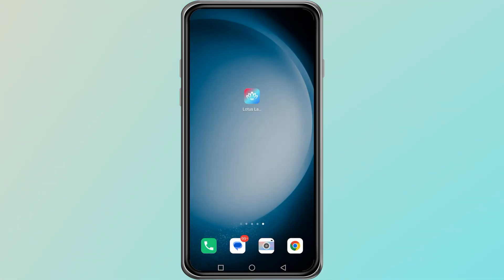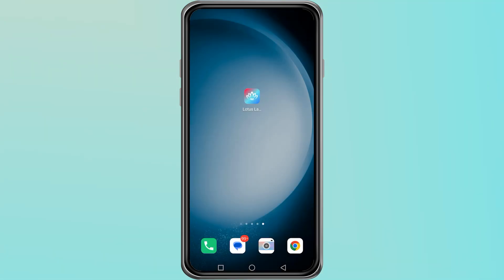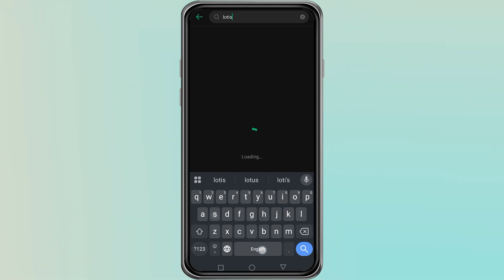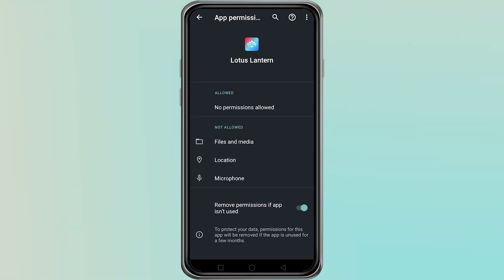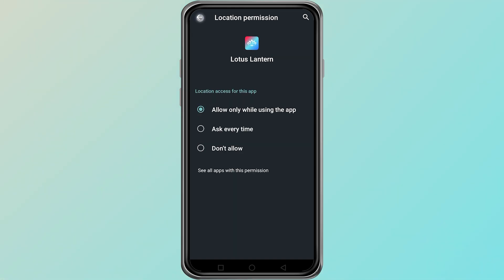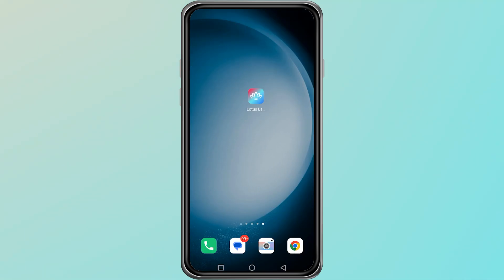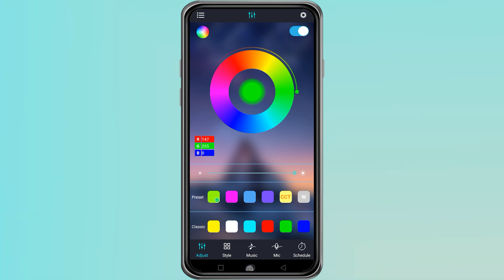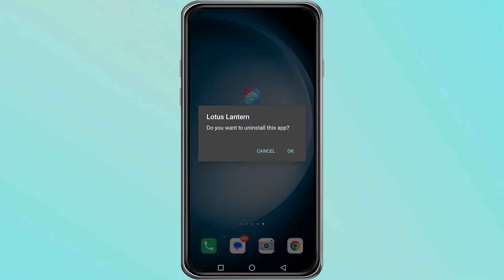How To FIX Lotus Lantern App Not Connecting - Quick Guide!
Struggling with the Lotus Lantern app not connecting? Don't worry, we’ve got you covered! In this video, we’ll walk you through troubleshooting steps to get the Lotus Lantern app up and running again. From checking your internet connection to app settings and more, we’ll show you everything you need to fix the issue quickly and easily. Watch now to resolve your connection problems and enjoy a smooth experience with the Lotus Lantern app.